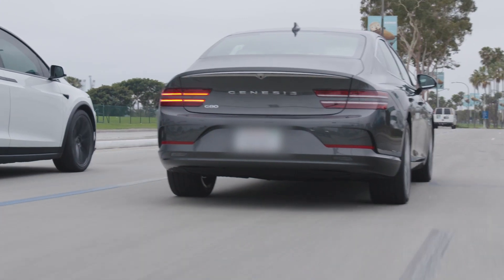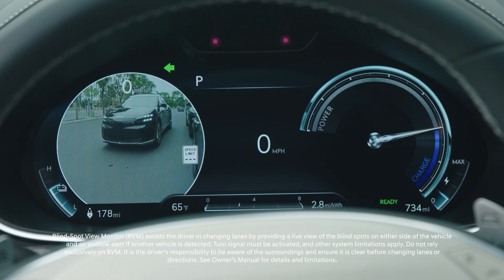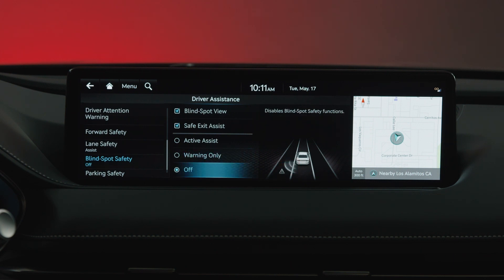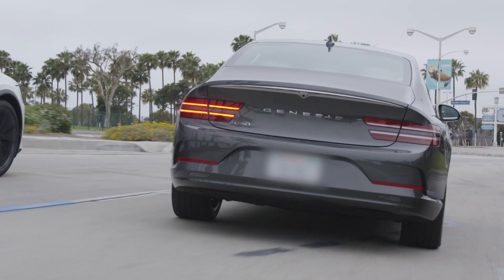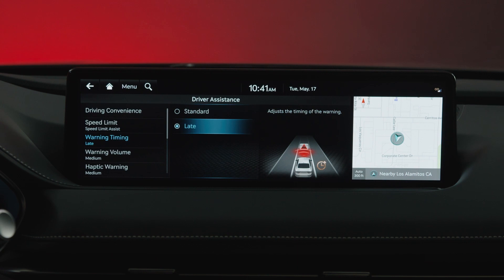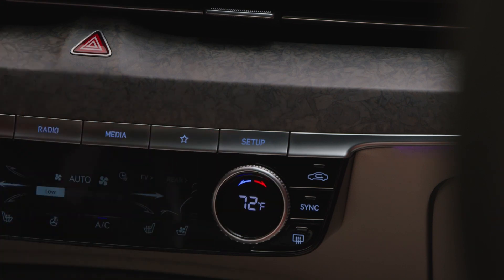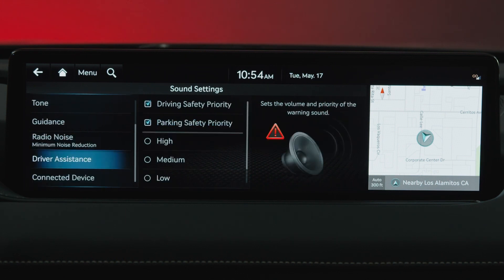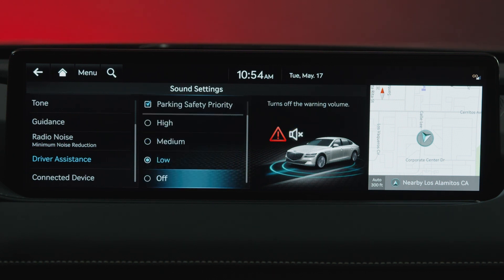Blindspot Collision Avoidance Assist | Genesis Electrified G80 | How-To | Genesis USA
Blindspot Collision-Avoidance Assist (BCA) is a driver assistance system that helps monitor and alert the driver of vehicles present in the blindspot area. Learn how these systems work on the Genesis Electrified G80.

Applicable models (if equipped):
2023+ Electrified G80